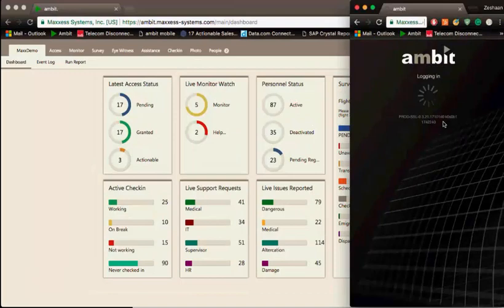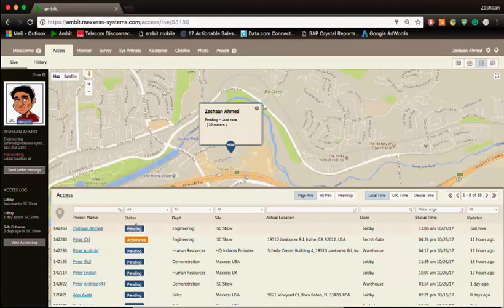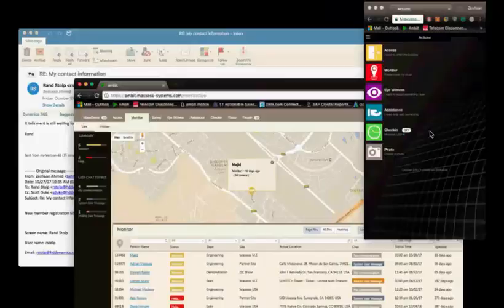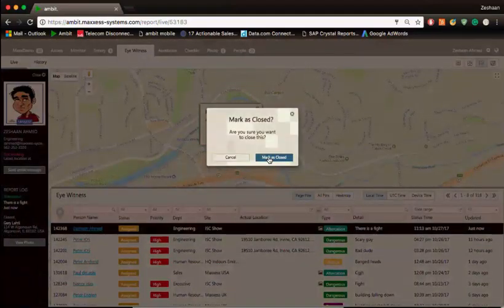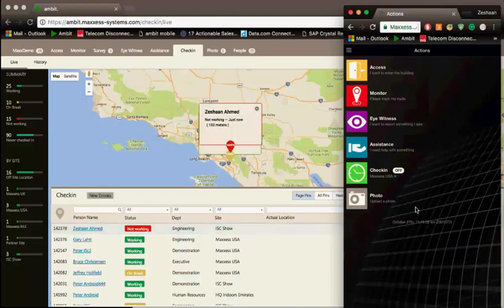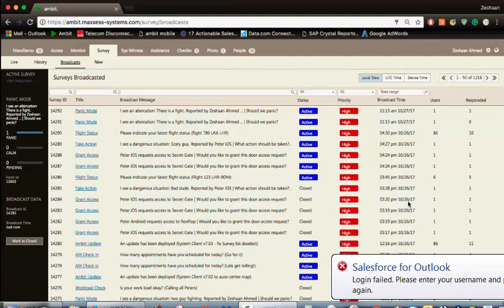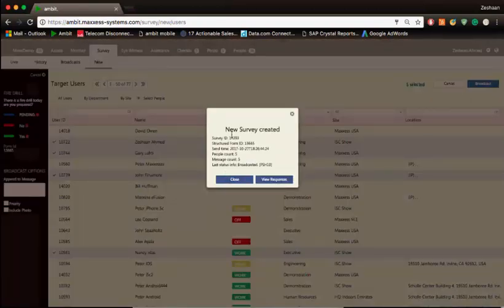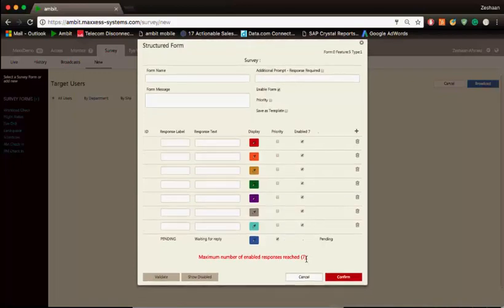Maxxess Ambit Features 28min 10 17 17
Ambit Bi Directional Mass Notification for Mobile and Cloud use.